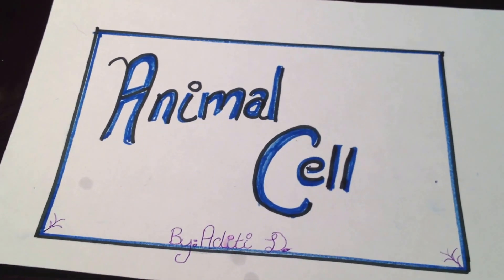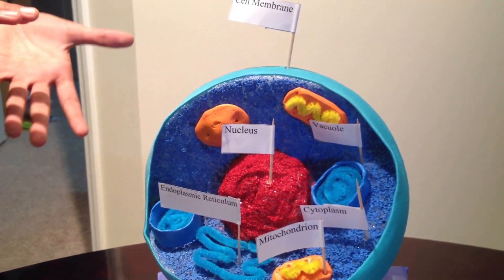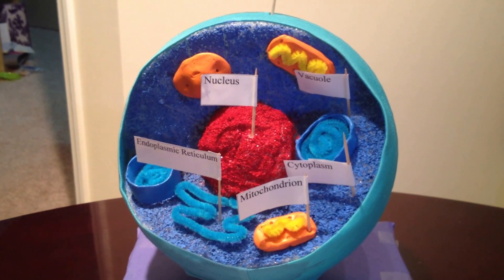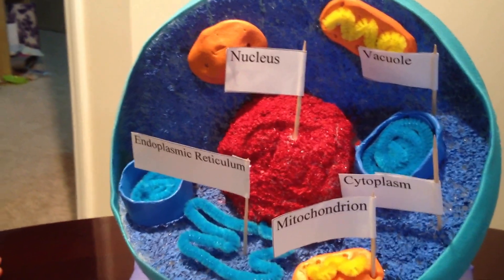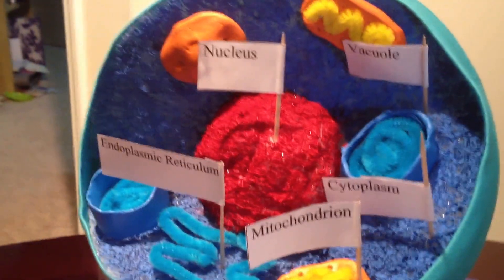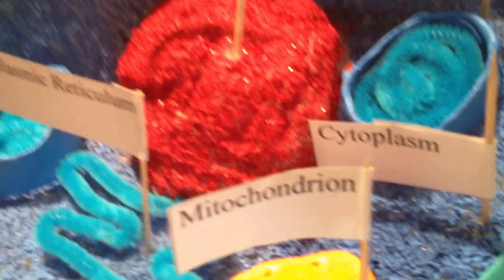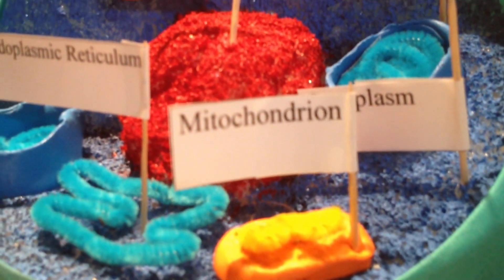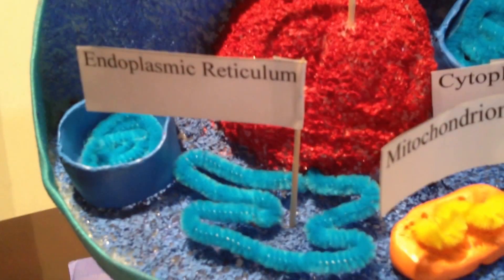3D Model of Animal Cell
Animal Cell Project for 5th Grade